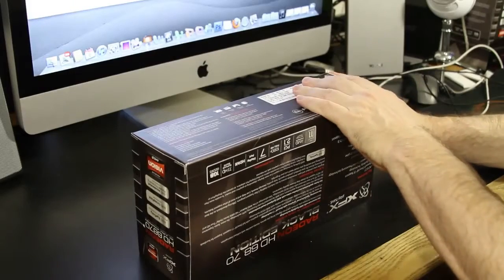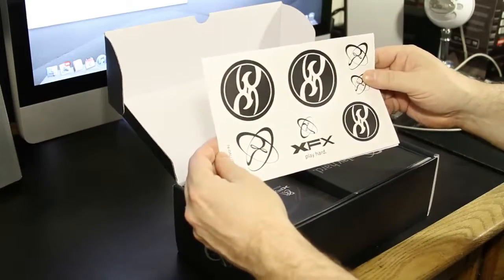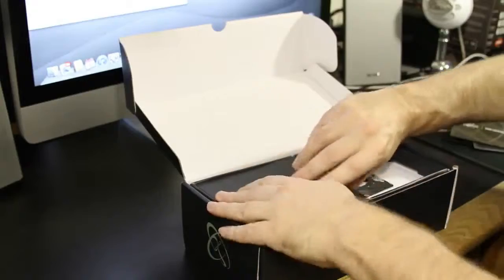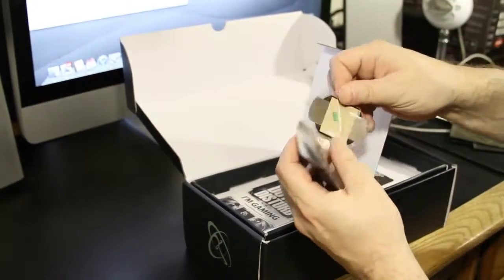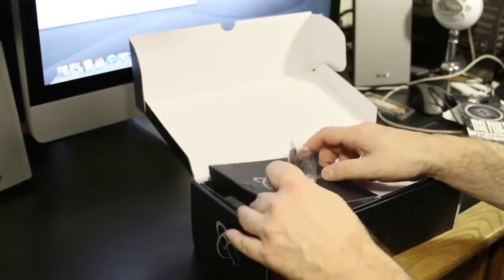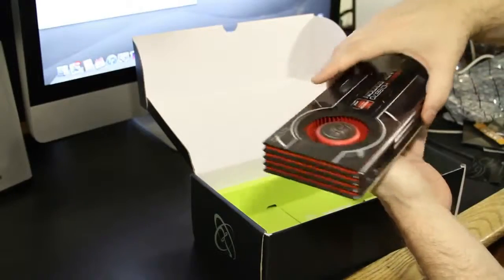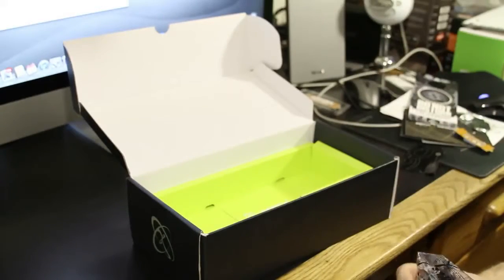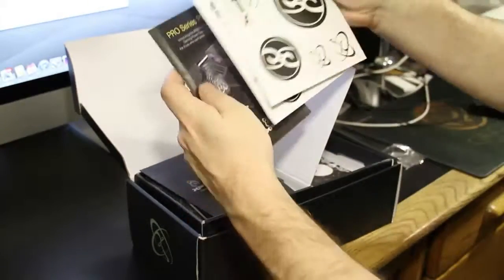XFX AMD 6870 Black Edition Unboxing